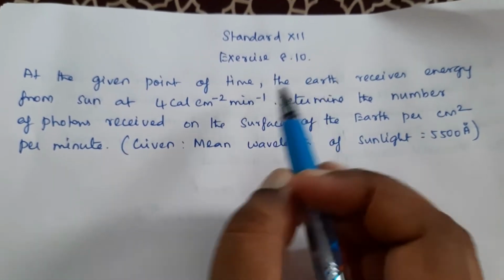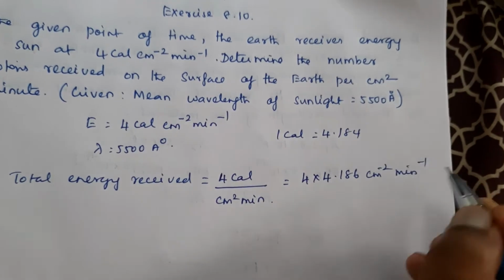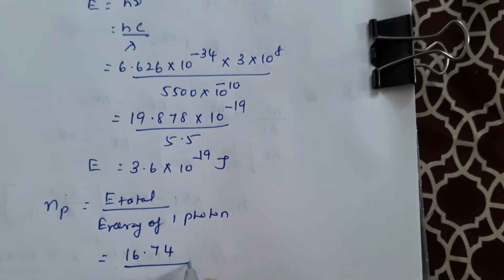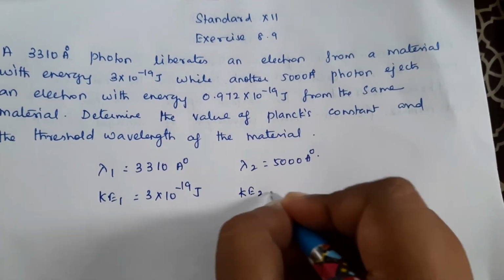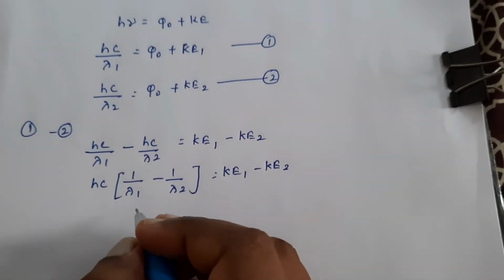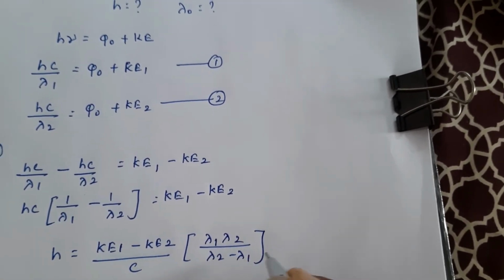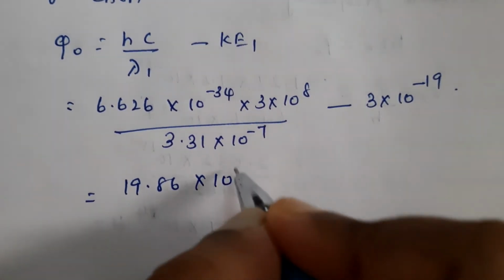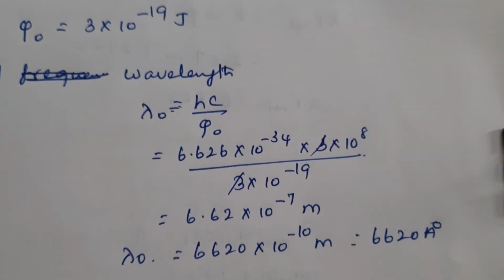STANDARD XII - DUAL NATURE OF MATTER AND RADIATION - EXERCISE 8.10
At the given point of time, the earth receives energy from sun at
4 cal cm^–2 min–1. Determine the number
of photons received on the surface of the
Earth per cm^2 per minute. (Given : Mean
wavelength of sun light = 5500 Å )